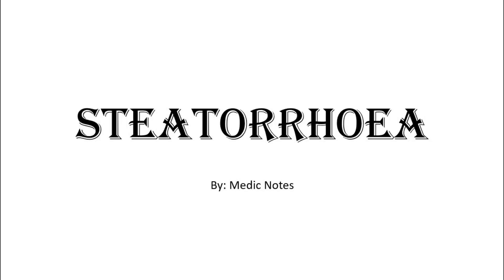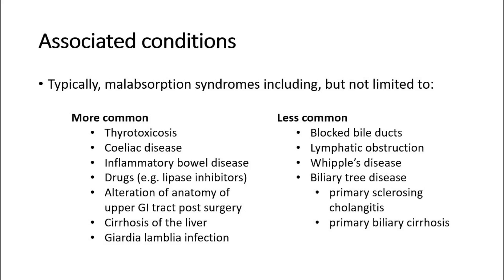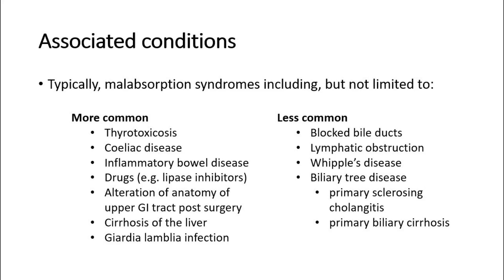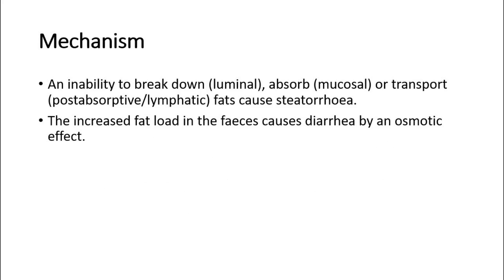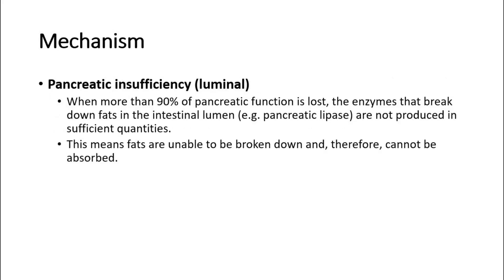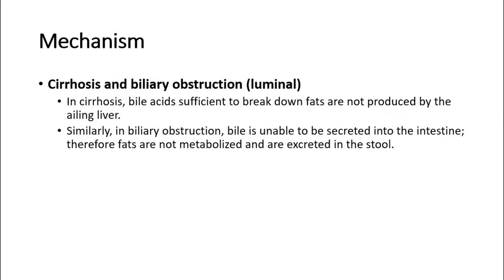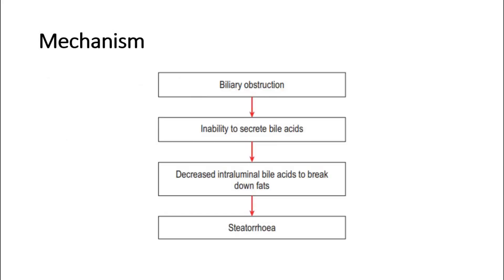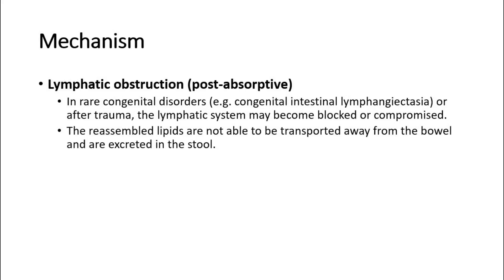Steatorrhoea/fatty stool - causes, pathophysiology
Steatorrhea (or steatorrhoea) is the presence of excess fat in feces. Stools may be bulky and difficult to flush, have a pale and oily appearance, and can be especially foul-smelling. An oily anal leakage or some level of fecal incontinence may occur. There is increased fat excretion, which can be measured by determining the fecal fat level.